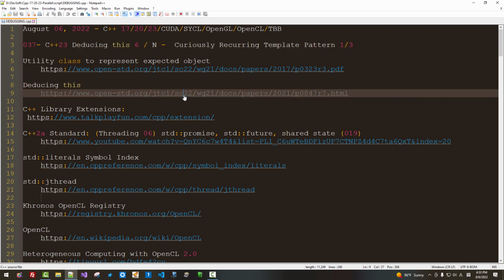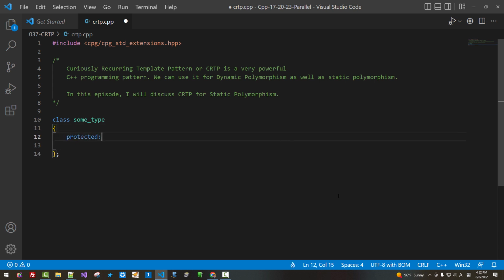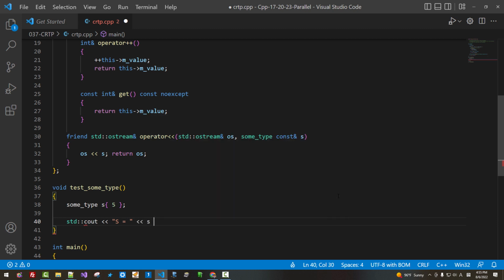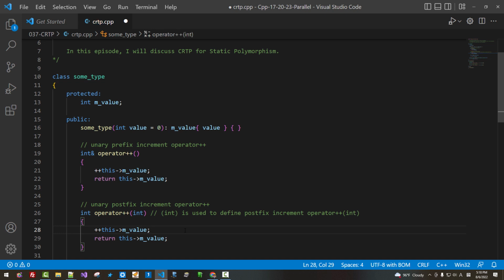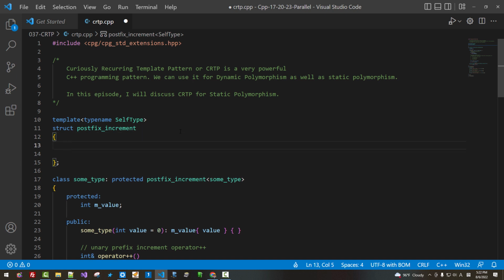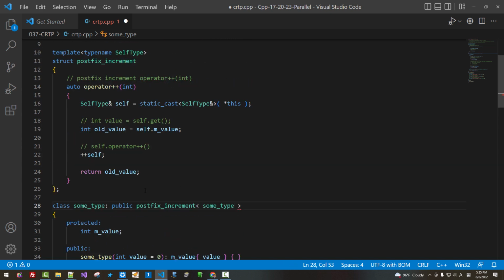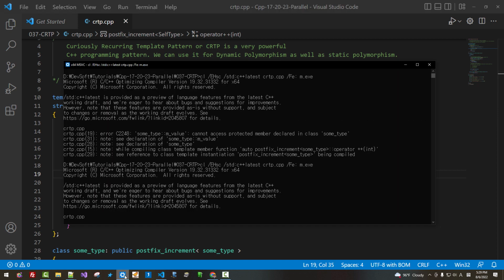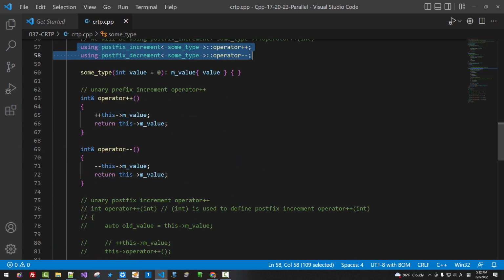037- C++23 Deducing this 6 / N - Curiously Recurring Template Pattern 1/3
037- C++23 Deducing this 6 / N -  Curiously Recurring Template Pattern 1/3